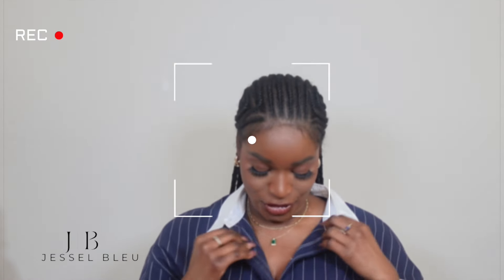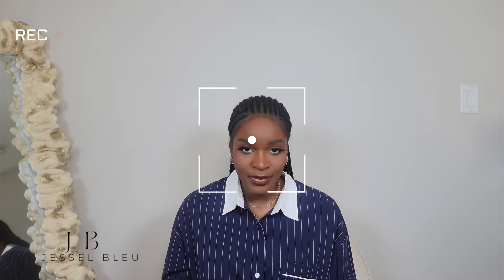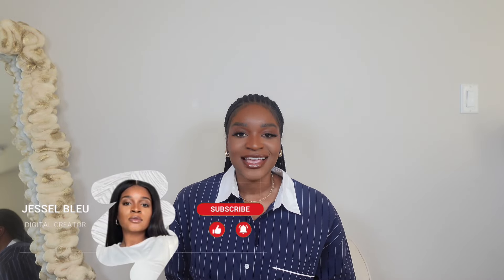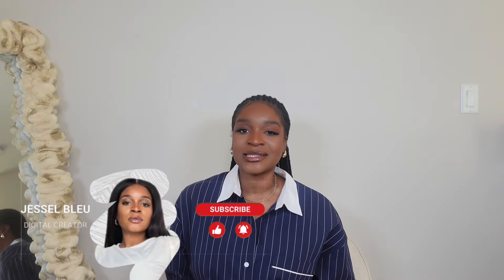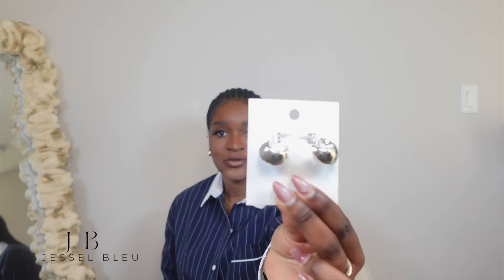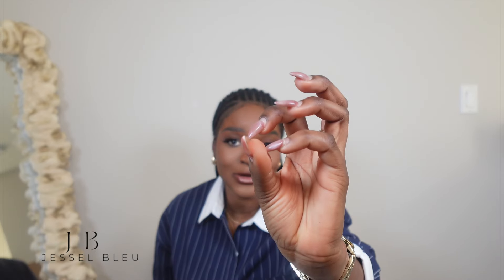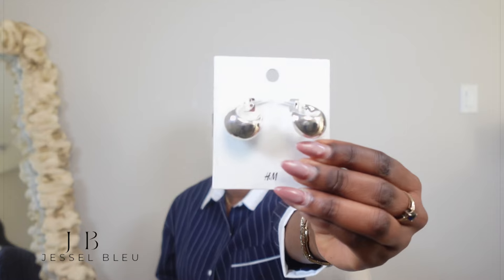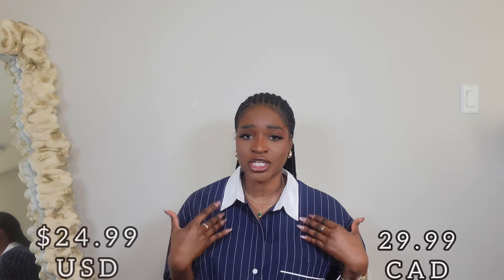Huge H&M Haul/ Summer Style Must-Haves from H&M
Hello Friends, welcome to another video. Today it’s all about H&M and all the must have pieces for summer. Mostly TOPs !

affordablefashion tryonhaul2024 h&m musthaves budjetfriendly h&m h&m haul h&m shop with me h&m try on haul everyday jewelry huge clothing haul. jewelry collection try on clothing hauljewelry haul. affordable jewelry collection